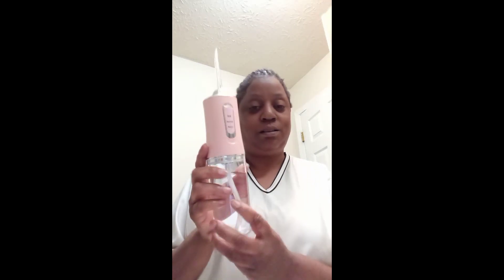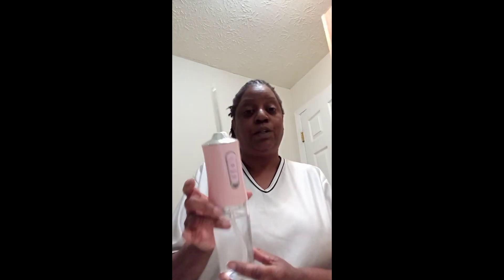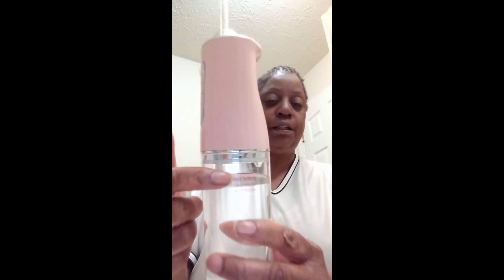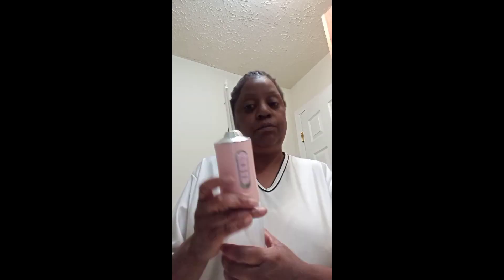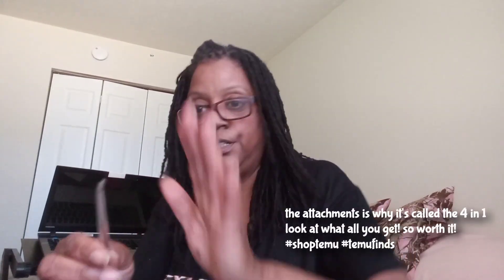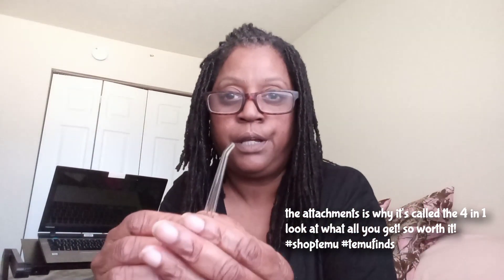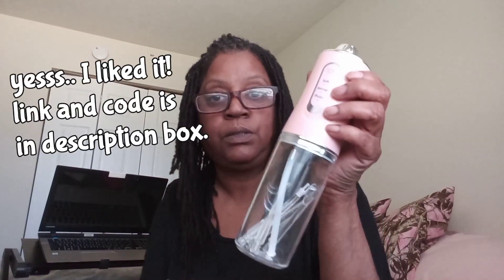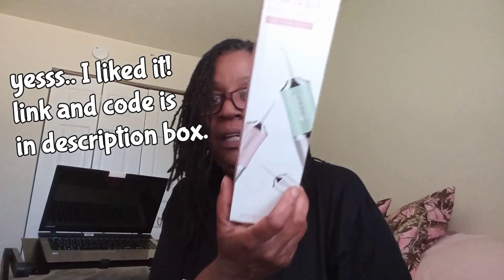Product Review: Portable Flosser/ Irrigator Demo/Review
I did this demo and review to share with you about how this Portable Flosser/Irrigator work.
some people would like to know. This is how I feel about the Portable flosser/irrigator.
If you're interested in purchasing it, I got it from Temu
4-in-1 Cordless Water Flosser: Portable & Rechargeable Toothbrush $8.97

Download the Temu app, use code inc29458
existing customers.